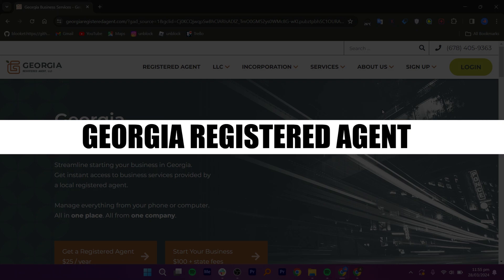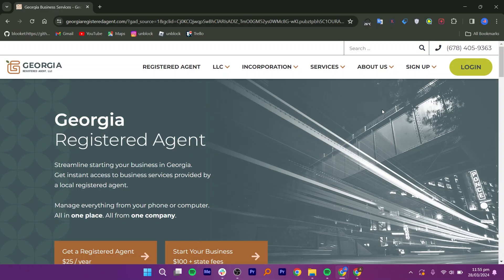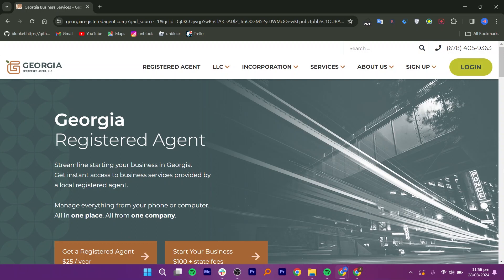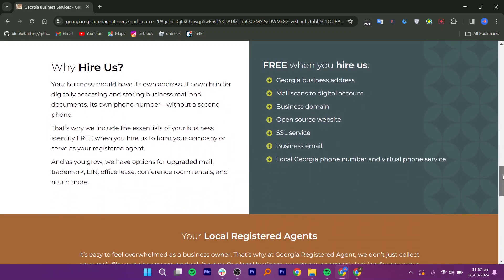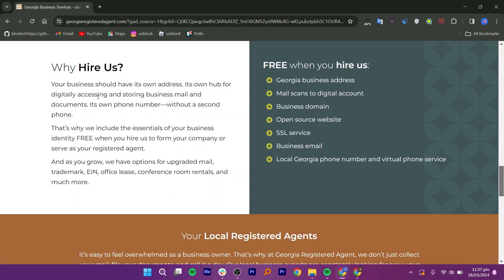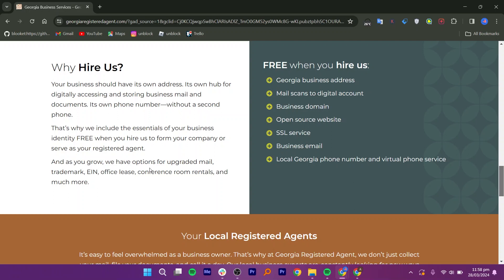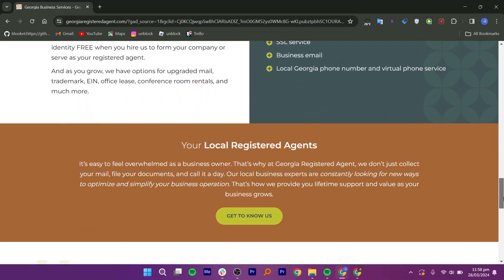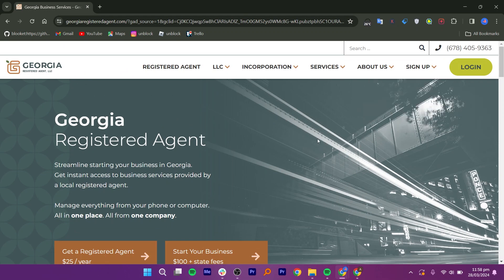Georgia Registered Agent LLC Review - Requirements,Services & More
A Georgia registered agent acts as your business's legal representative in the state, ensuring you stay compliant and informed.